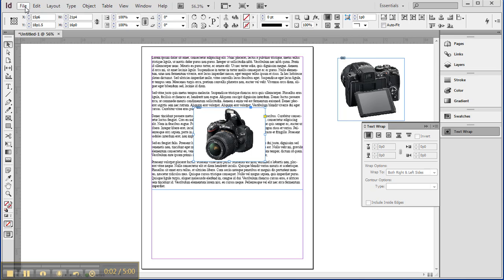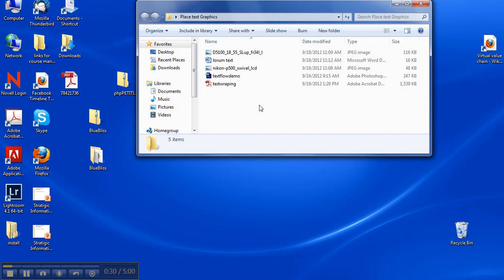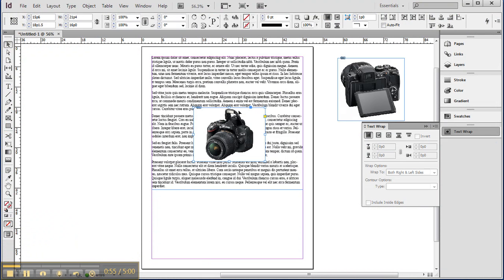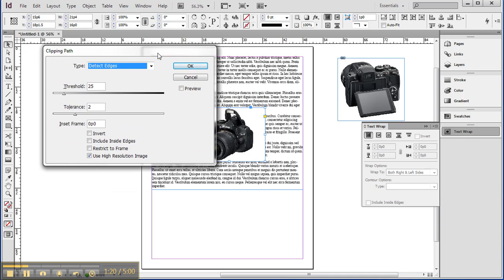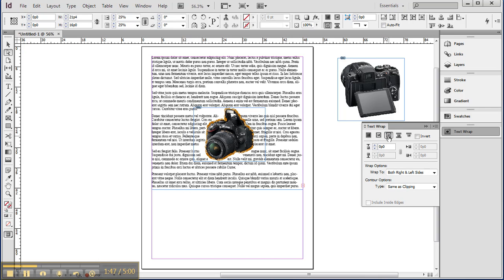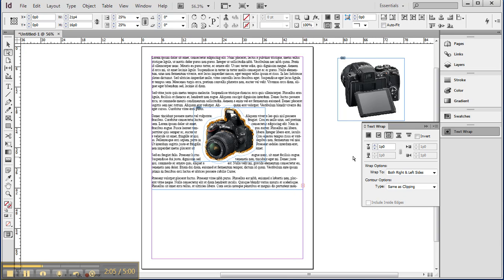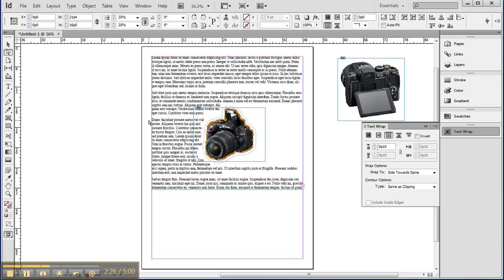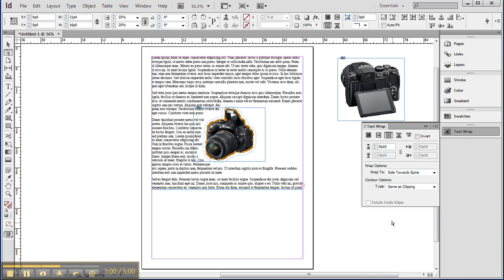wrapping Text around Graphics with clippingpath Indesign CS6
This video demonstrates how to wrap text around Graphics using a clipping path in InDesign CS6
it is one of the Basic skills need for E-publishers